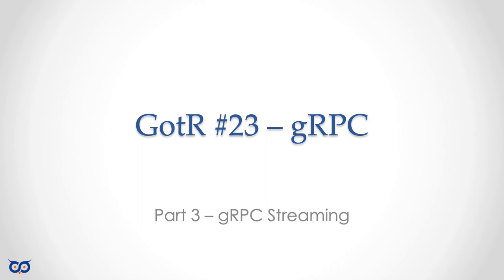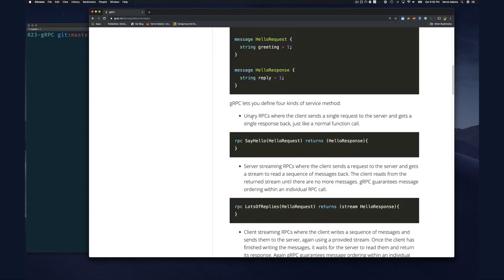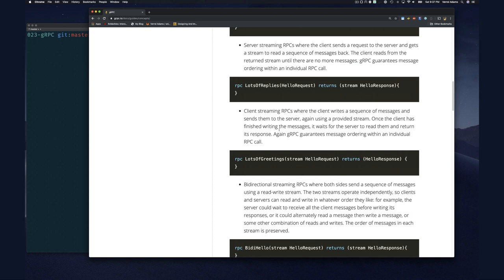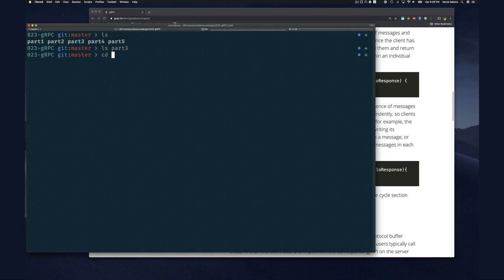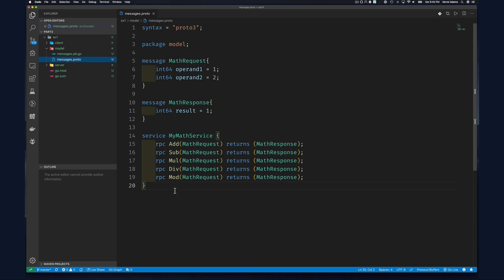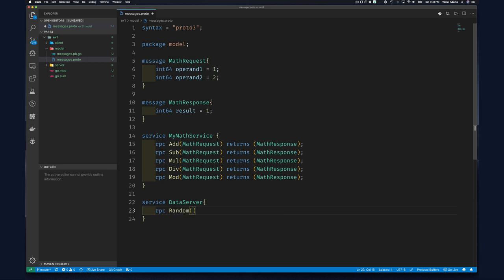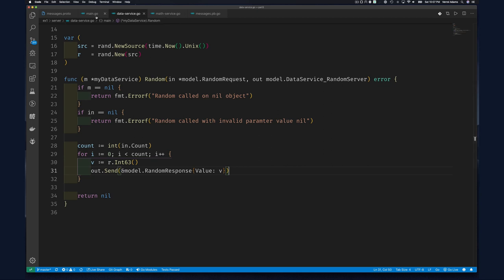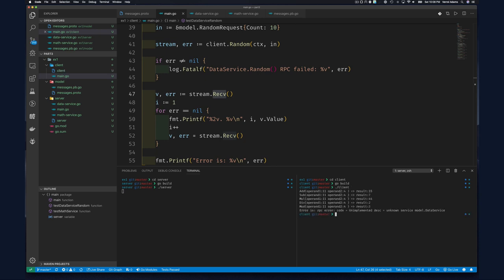ep.23.3 - gRPC Streaming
Let's see how to streaming in gRPC.

Episode: 23.3